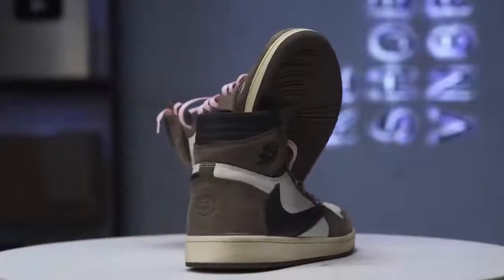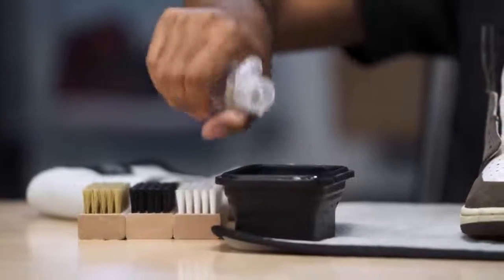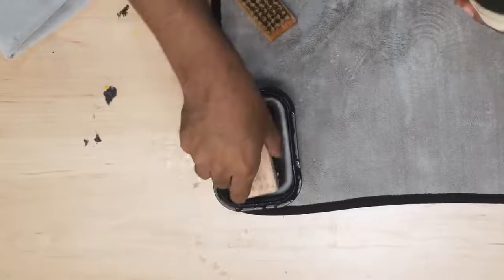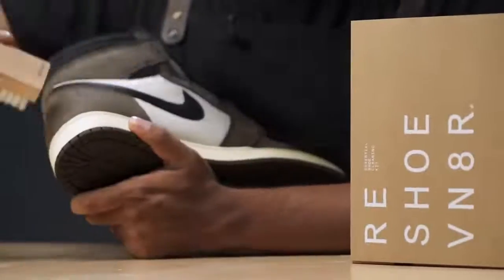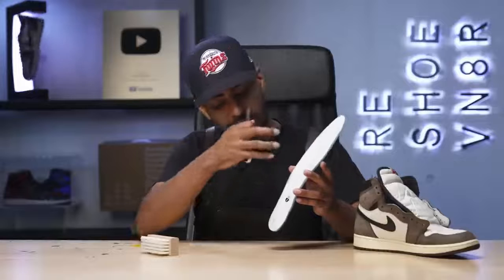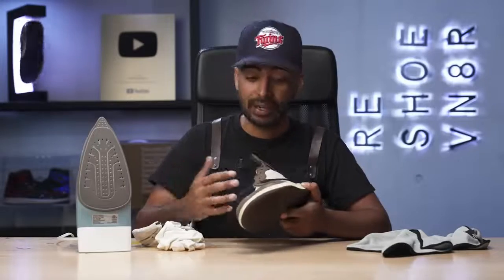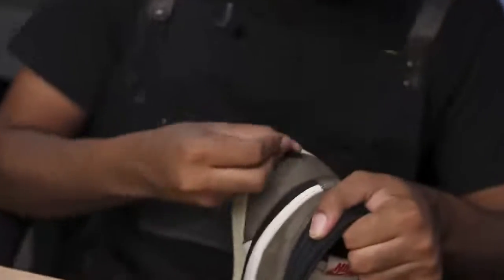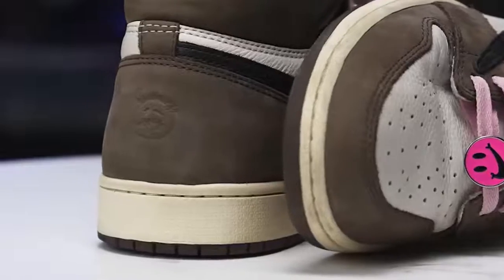Air Jordan 1 Travis Scott Restoration How To Fix Damaged Suede#airjordan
Product pictures yupoo
All products in yupoo have real pictures,price(USDollors) Dhgate Payment link in yupoo picture description.